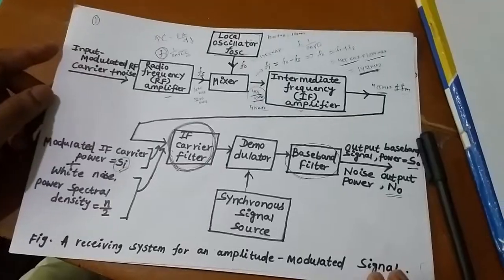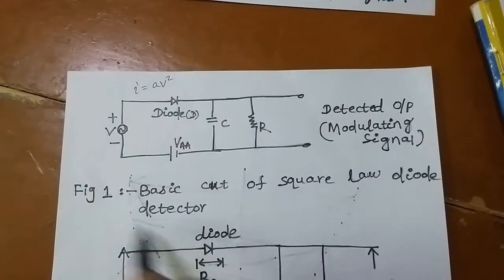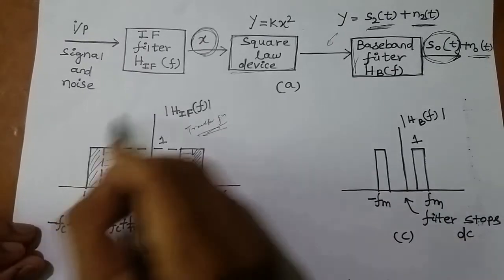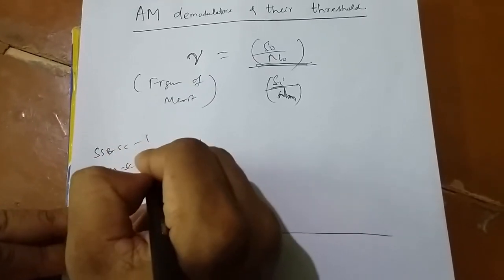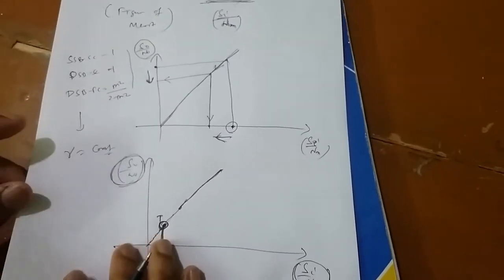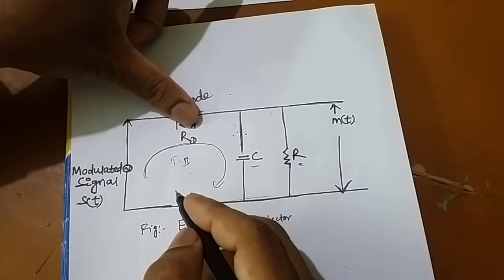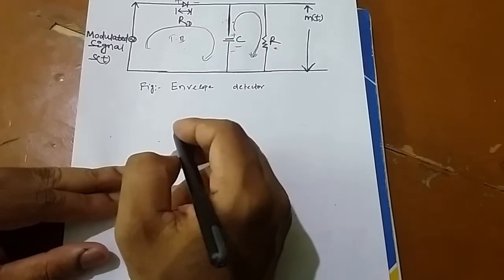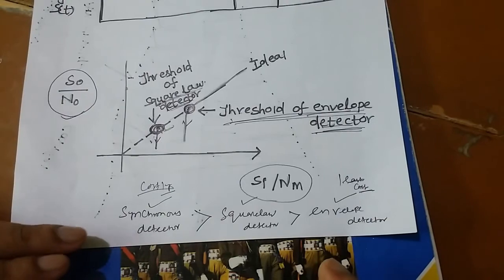Threshold effect in Amplitude Modulation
This video is about threshold effect in Amplitude Modulation reception. This contains the Square law demodulator and its threshold; Envelope demodulator and its threshold. Also a comparative study of threshold of Square law demodulator and threshold of Envelope demodulator is also provided.